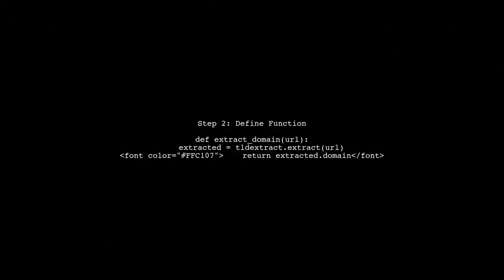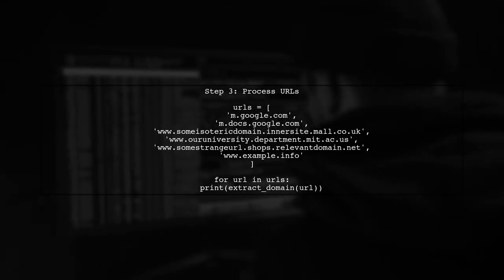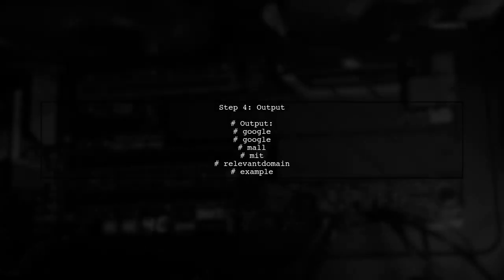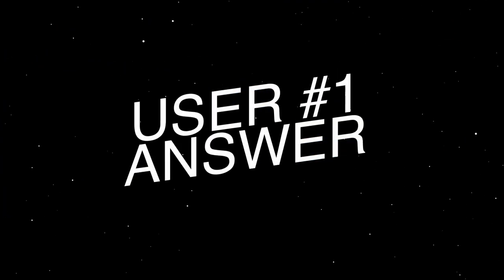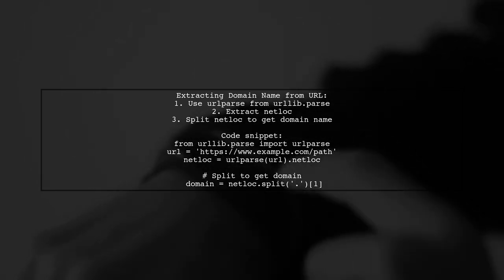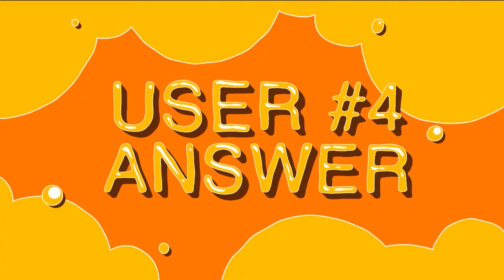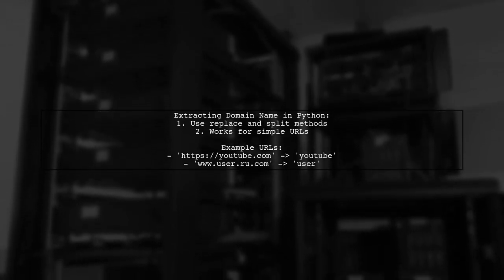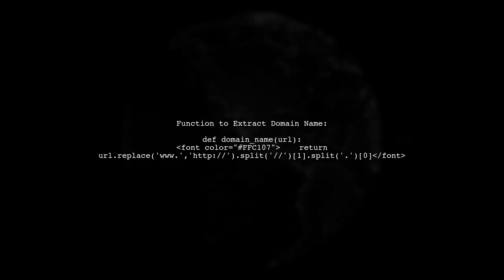How to Extract Domain Name from URL in Python: A Step-by-Step Guide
In this video, we’ll dive into the essential skill of extracting domain names from URLs using Python. Whether you're a beginner looking to enhance your programming toolkit or an experienced developer seeking to streamline your web scraping projects, this step-by-step guide will walk you through the process. Join us as we explore practical techniques and useful libraries that make domain extraction straightforward and efficient.

Today's Topic: How to Extract Domain Name from URL in Python: A Step-by-Step Guide

Related to: extractdomainname, url, python, step-by-stepguide,